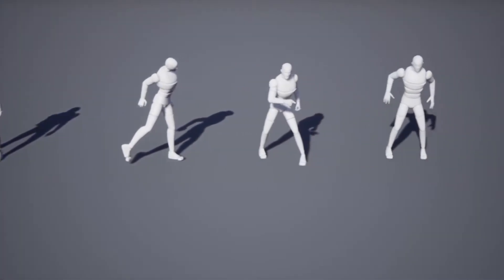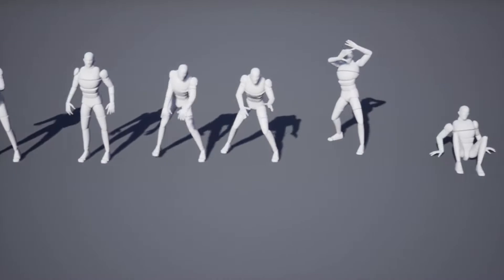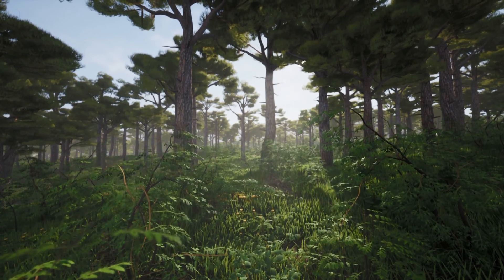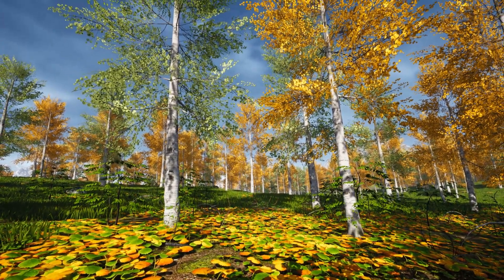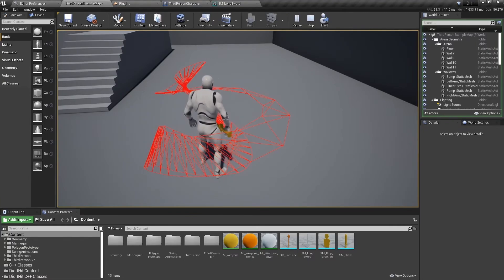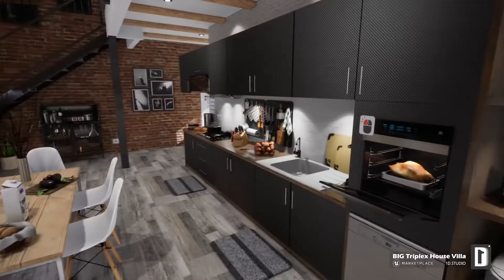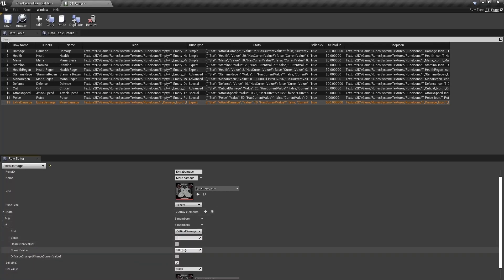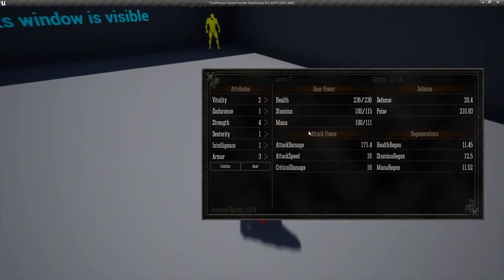Unreal Engine Marketplace Free Stuff | $422 FOR FREE | January 2023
Hey guys, in today's video I'm going to be going over the free assets on the Unreal Engine marketplace for January 2023. This month we have access to 5 amazing different packs plus 1 bonus pack!

00:00 - Intro
00:43 - Orca Games Full Animation Bundle
01:48 - Magic & Spell Sounds Pro
03:04 - Procedural Biomes
05:18 - Did It Hit Trace Detection Plugin
07:17 - Triplex House Villa
09:37 - Advanced Stats With Runes System
11:36 - Outro